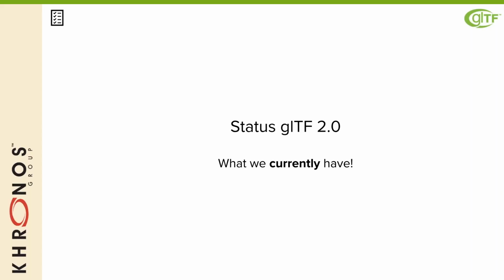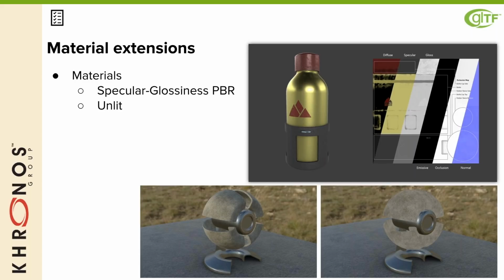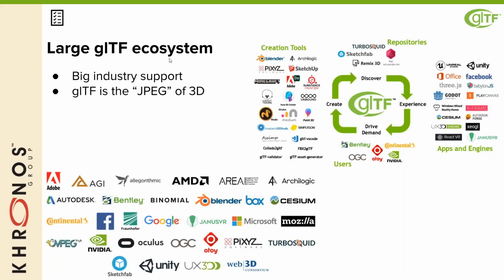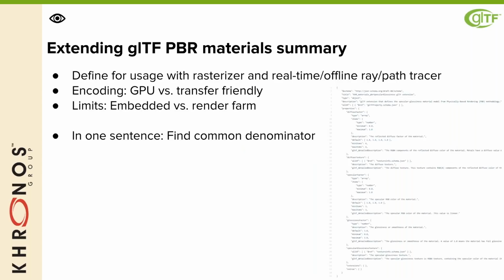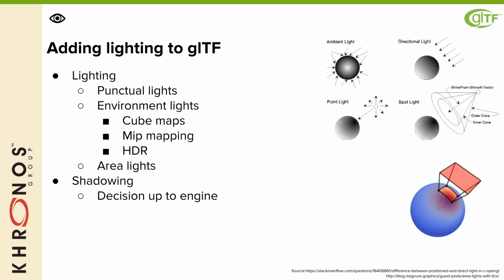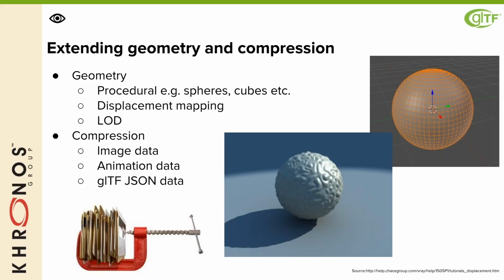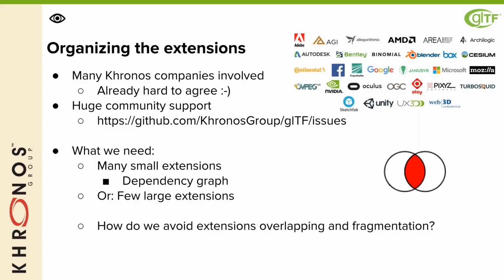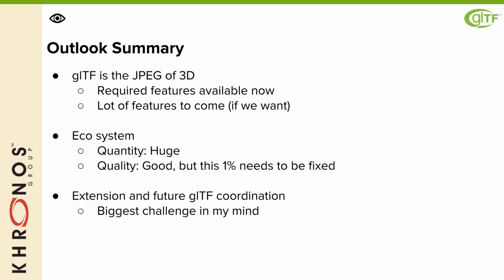Webinar: glTF 2.0–Status and Outlook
Presenter: Norbert Nopper

In this webinar, we will talk about the current status of glTF and its ecosystem, and why it is the "JPEG of 3D." We'll go into some of the current hot topics for glTF, and talk about what may be in the future for glTF. This webinar is appropriate for existing users of glTF 2.0 and those considering it as their 3D asset format.